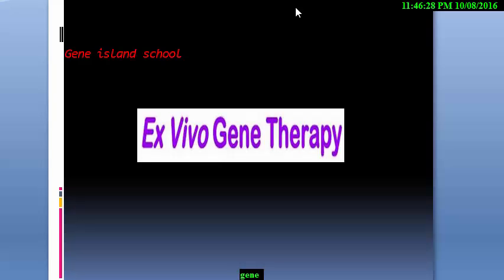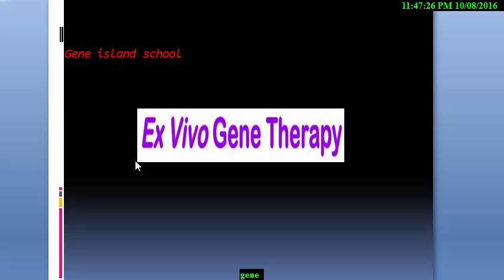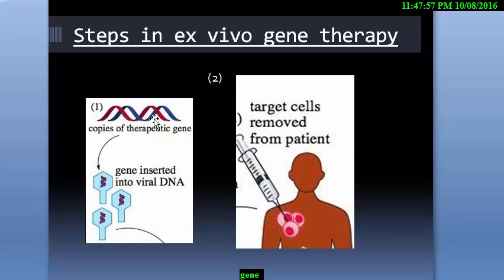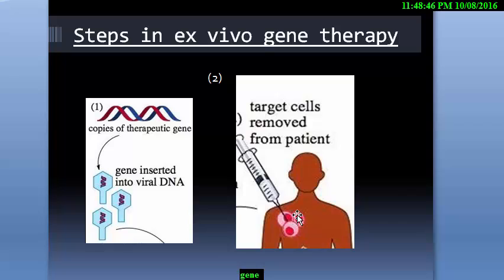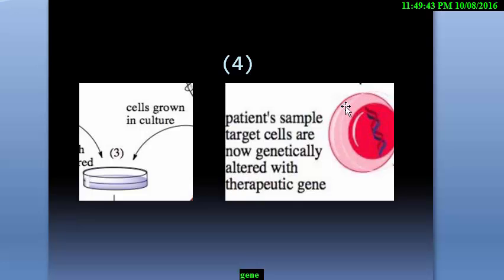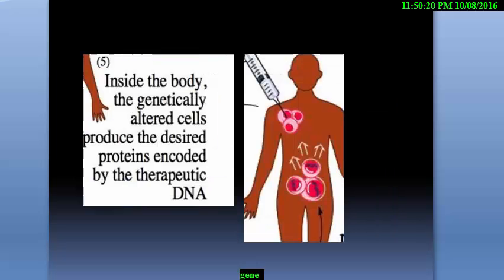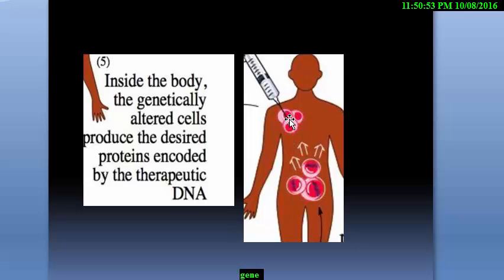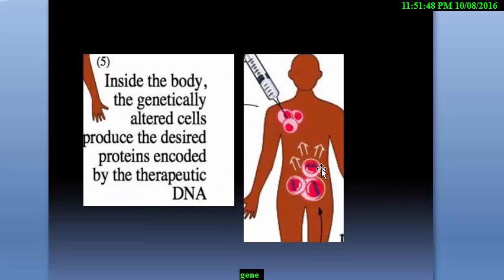Gene therapy: Ex vivo gene therapy